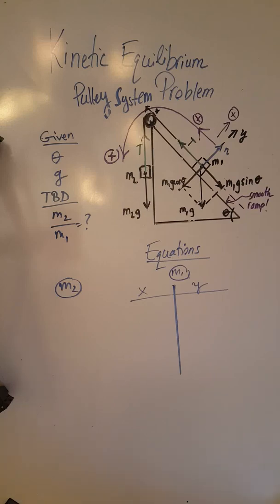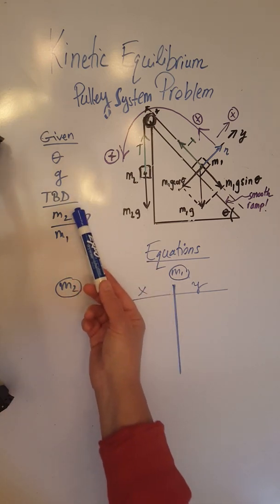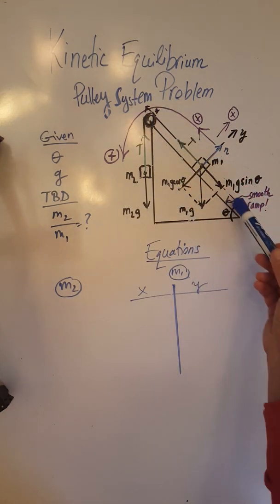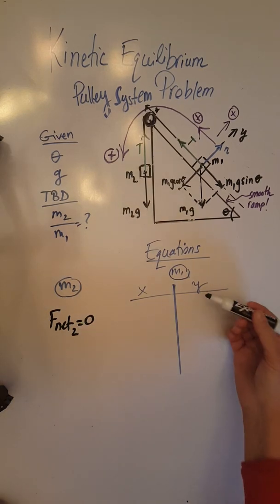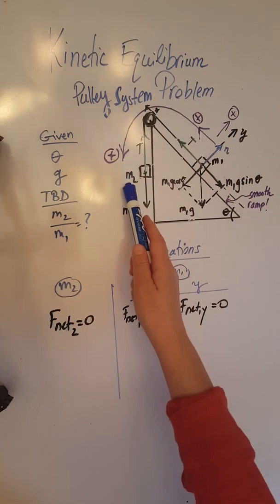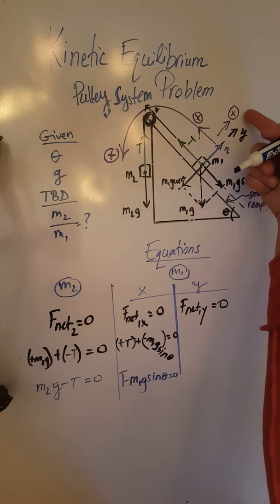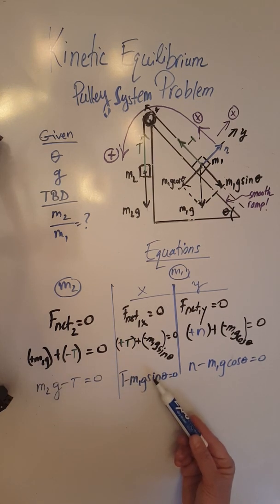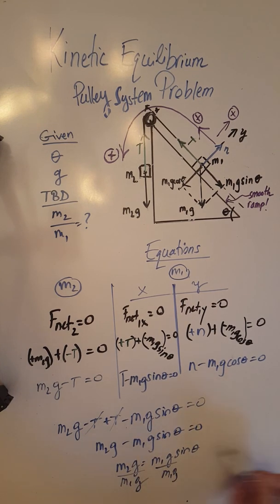PHYS 201 Kinetic Equilibrium Pulley System Problem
This video show how to determine the ratio of the masses of two objects in a pulley system, when the system is in kinetic equilibrium. One object is on a smooth ramp and the other object is hanging on the side of the ramp. The entire system is moving counter-clockwise at constant velocity.